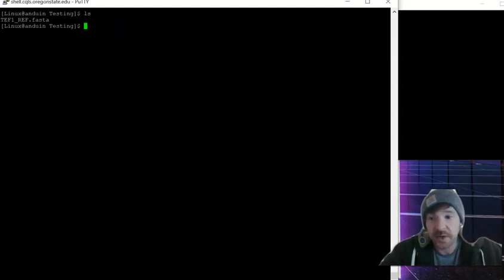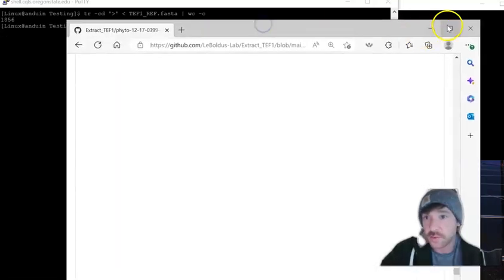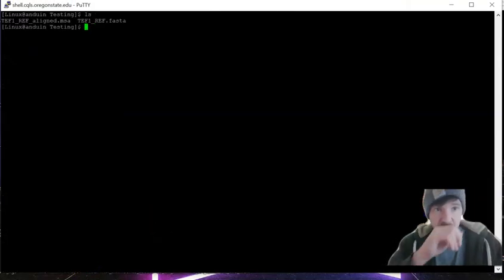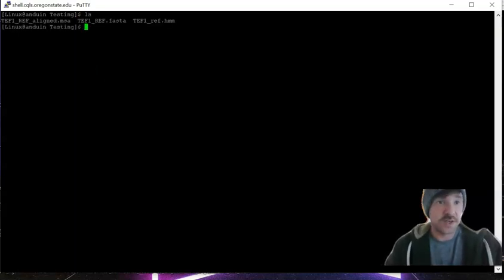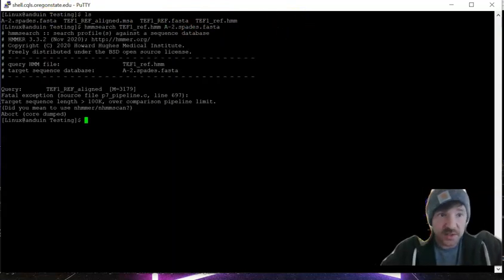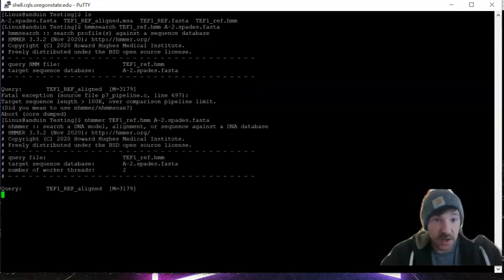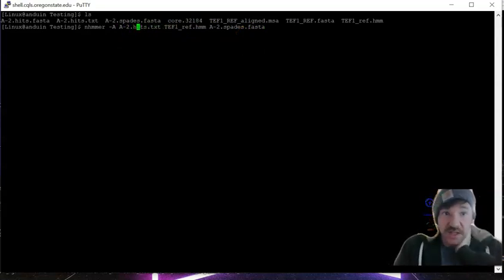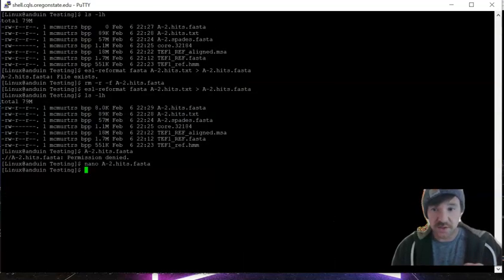How to use HMMER to find a gene sequence within in a full genome sequence file. Video #3.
In this video we are using HMMER to look for the translation elongation factor (TEF) 1 alpha gene within a full genome assembly file.

Commands used within this video:

(NOTE THAT ANGLED BRACKETS ARE NOT ALLOWED IN THE DESCRITPTION SO I HAVE REPLACED THEM WITH "ANGLED BRACKET")

Make a MSA
/nfs1/BPP/LeBoldus_Lab/user_folders/mcmurtrs/bin/bin/mafft TEF1_copy.fasta      ANGLED BRACKET      TEF1_aligned.msa

hmmbuild TEF1_ref.hmm TEF1_aligned.msa

cp /nfs4/BPP/Anderson_LeBoldus/LeBoldus/mcmurtrs/De_novo/A-2_Ass/A-2.spades.fasta .

Throws an error for large sequences (i.e. full genome sequences)
hmmsearch TEF1_ref.hmm A-2.spades.fasta

# Searches very large sequence files:
nhmmer TEF1_ref.hmm A-2.spades.fasta

nhmmer -A A-2.hits.txt TEF1_ref.hmm A-2.spades.fasta

esl-reformat fasta A-2.hits.txt      ANGLED BRACKET       A-2.hits.fasta

# Putting it together:
nhmmer -A A-2.hits.txt TEF1_ref.hmm A-2.spades.fasta | esl-reformat fasta A-2.hits.txt      ANGLED BRACKET     A-2.hits.fasta